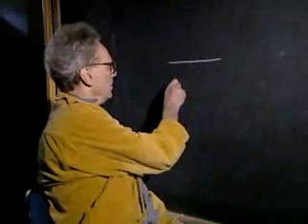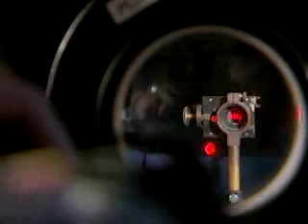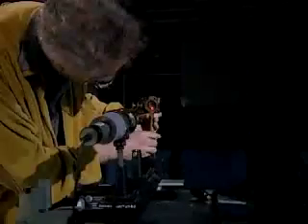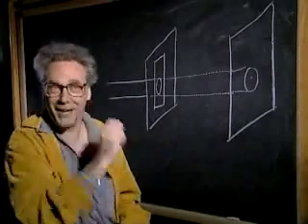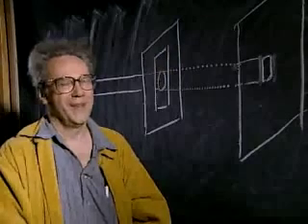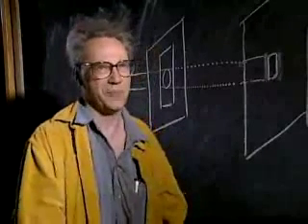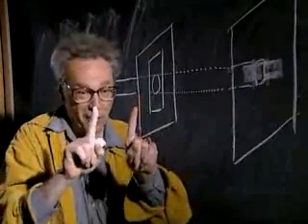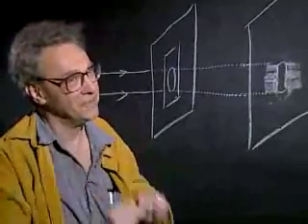Quantum Mechanics The Uncertainty Principle Light Particle's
Single photons are the smallest quantities of light and, despite having no mass, have many properties in common with particles. In fact, physicists often think of photons as particles -- particles that sometimes behave like waves. Physicists sometimes describe all particles as waves -- even those with mass, such as electrons and protons -- in order to better understand certain aspects of their behavior.